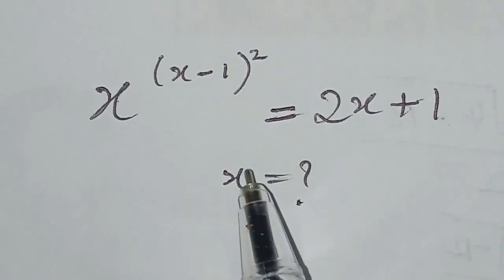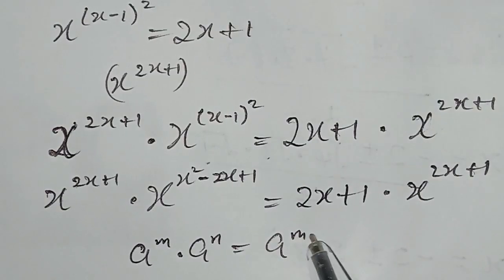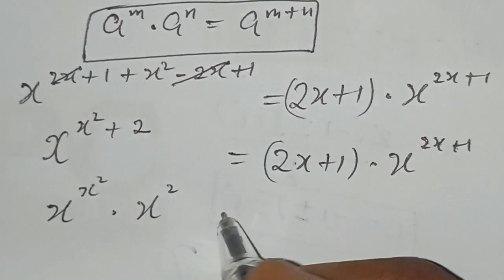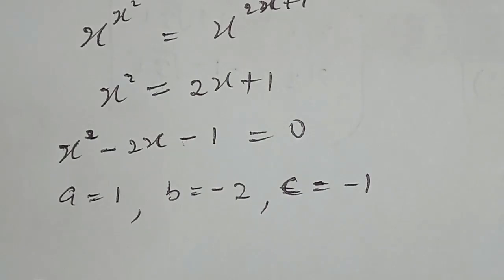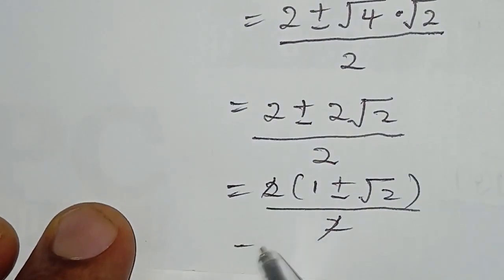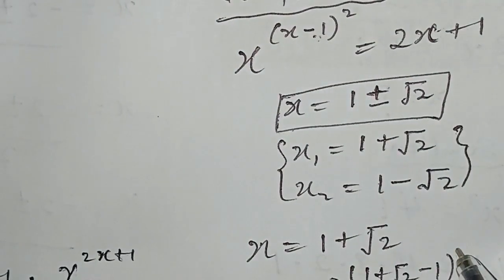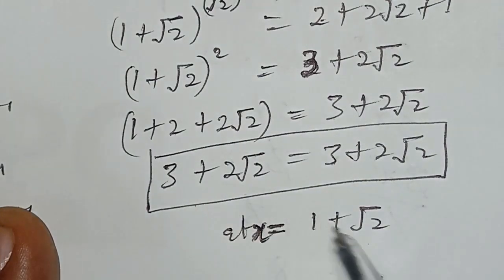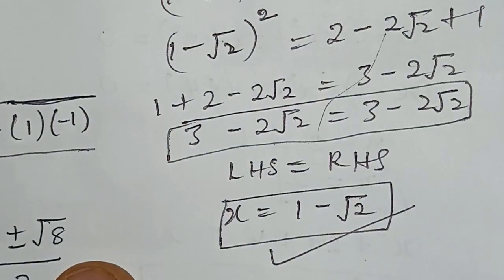Can You do THIS? EXPONENTIAL Expression and Equations | Master Exponential Fast | Maths Olympiad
How to solve algebraic expressions and Equations confidently tackle exponential expressions step-by-step!
In this tutorial, you’ll learn clear, simple methods that work for beginners and students preparing for exams, math contests, and homework challenges.
✔️ How to solve exponential expressions without confusion
Whether you're a student, teacher, or self-learner, this lesson gives you the tools to understand algebra from the ground up and solve expressions with ease.

📌 What you'll gain:
• Faster problem-solving skills
• Confidence in algebra
• A strong foundation in exponential rules
• Step-by-step breakdowns with clear explanations

Let’s level up your math skills today.